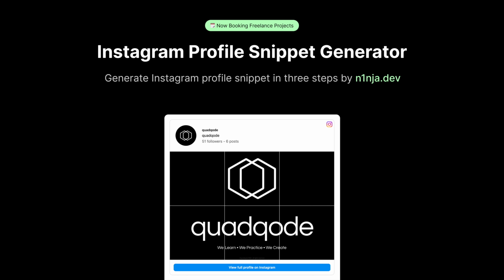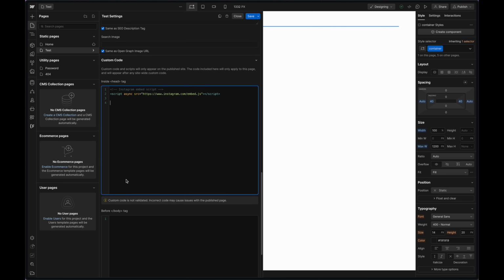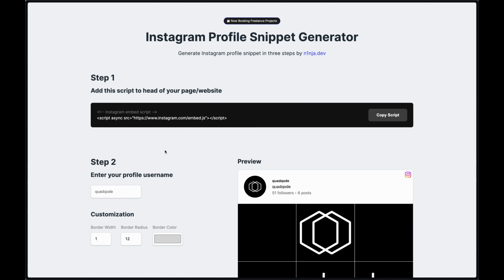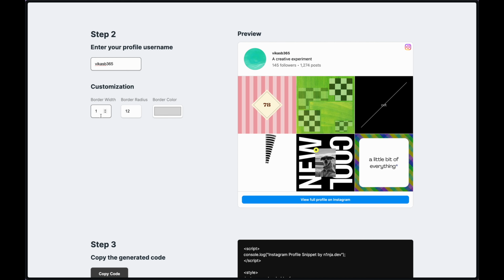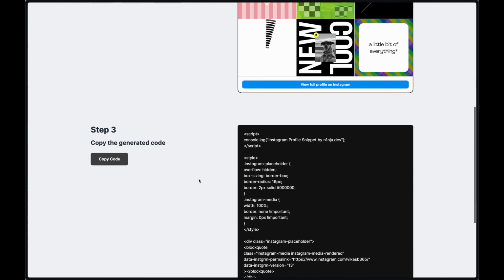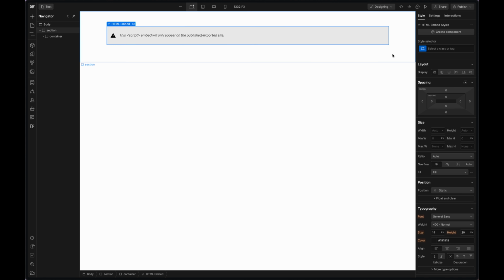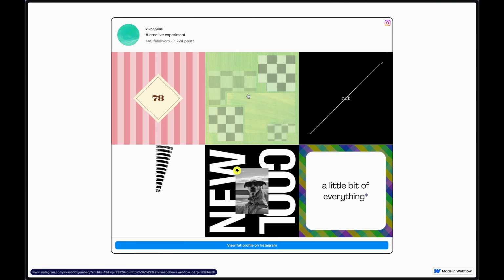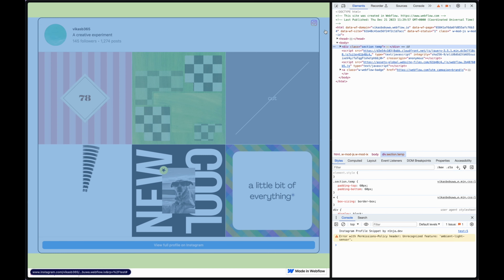How to add Instagram profile snippet to your website? | Tutorial | Neeraj Jangra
In this tutorial, I'll show you how to add an Instagram profile snippet to your website in Webflow

About me
I'm an Expert Webflow Developer building websites for SaaS companies and VC firms.
Checkout my portfolio (Now Booking for Freelance Webflow Projects)